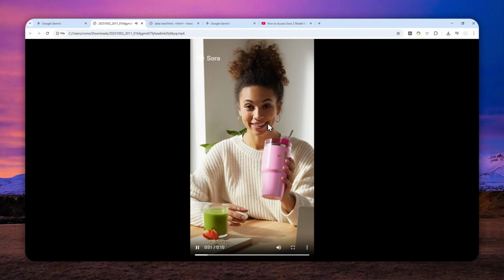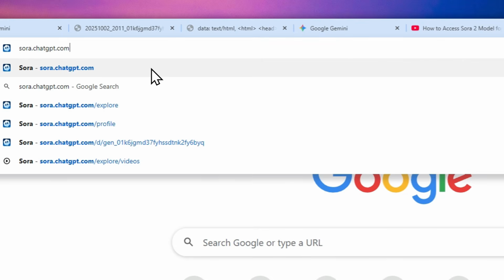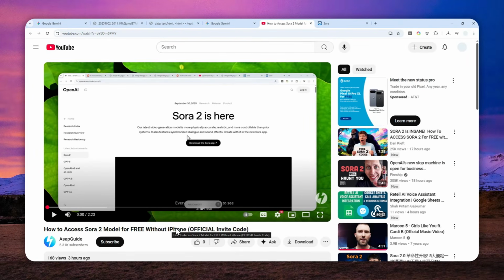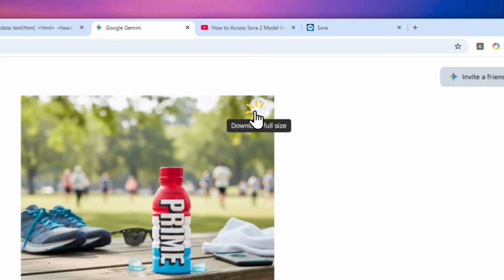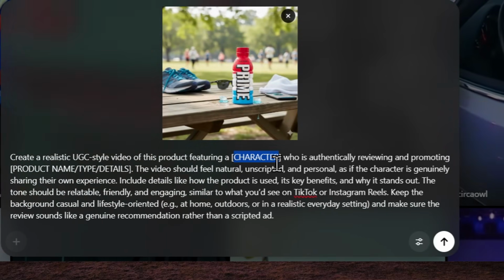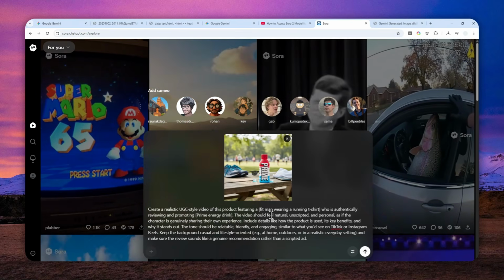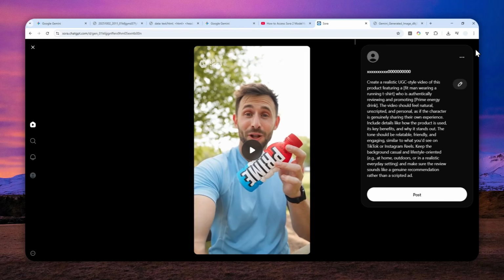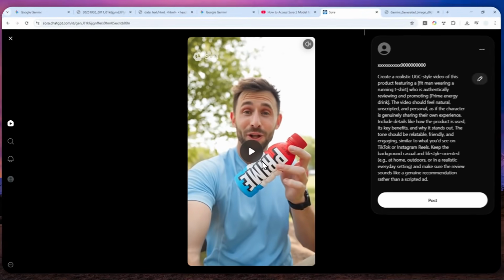How to Create 'Authentic' UGC Videos That Promotes Your Product with Sora 2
👉  In this video, I will show you how to generate authentic UGC videos that promote your product using Sora 2, the latest AI video generator from OpenAI that features photorealistic video creation, cameo functionality to insert yourself or others into videos, and synchronized audio for creating engaging product content that looks genuinely user-generated. This is a game-changer for content creators, marketers, and brands looking to create authentic-looking promotional videos without traditional filming, actors, or expensive production costs.

Prompt:
Create a realistic UGC-style video of this product featuring a [CHARACTER] who is authentically reviewing and promoting [PRODUCT NAME/TYPE/DETAILS]. The video should feel natural, unscripted, and personal, as if the character is genuinely sharing their own experience. Include details like how the product is used, its key benefits, and why it stands out. The tone should be relatable, friendly, and engaging, similar to what you’d see on TikTok or Instagram Reels. Keep the background casual and lifestyle-oriented (e.g., at home, outdoors, or in a realistic everyday setting) and make sure the review sounds like a genuine recommendation rather than a scripted ad.